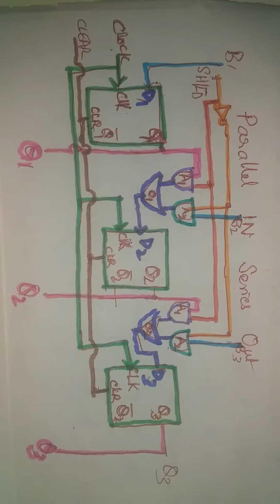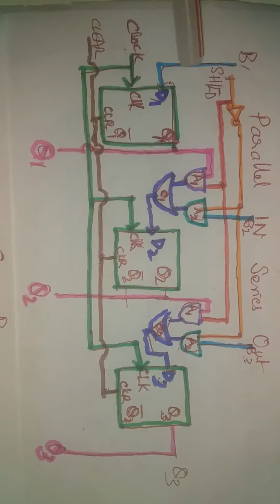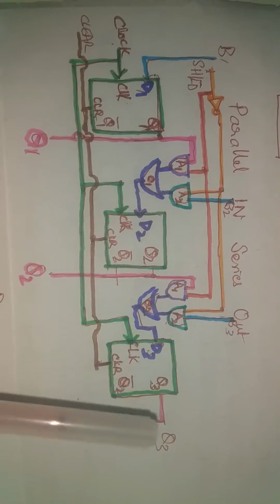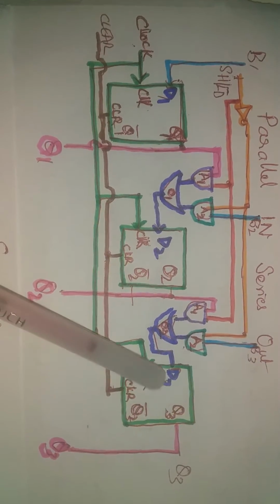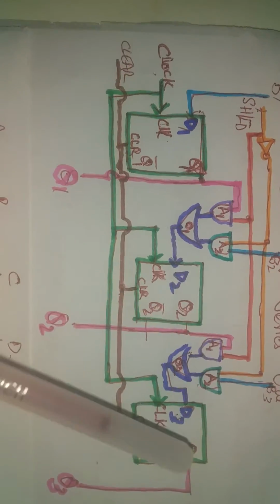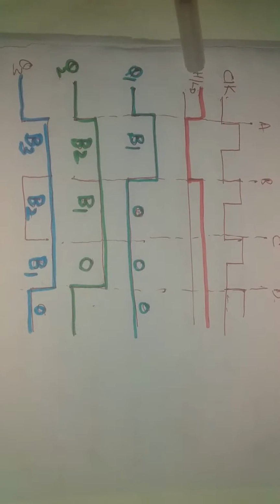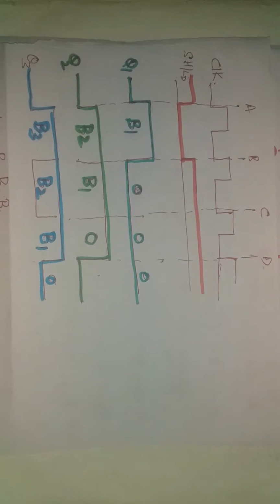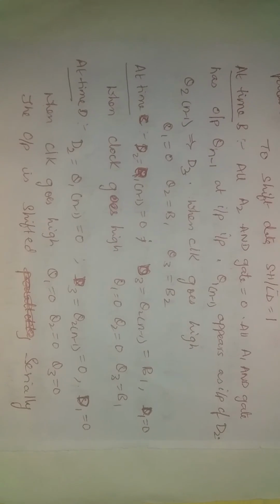Digital Circuits(Part 7-Shift Registers)